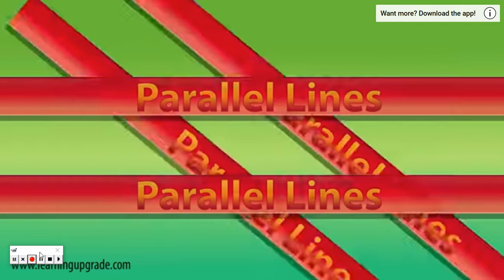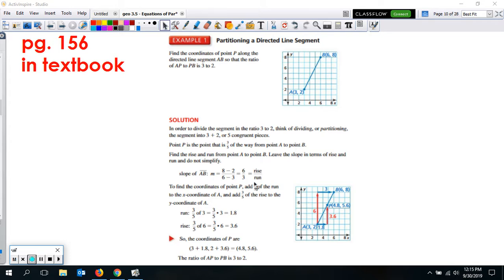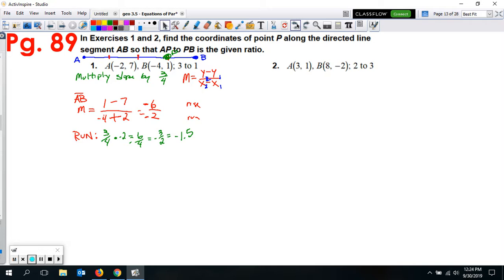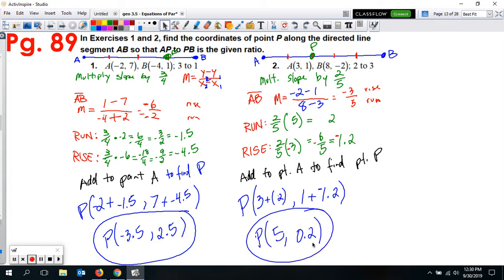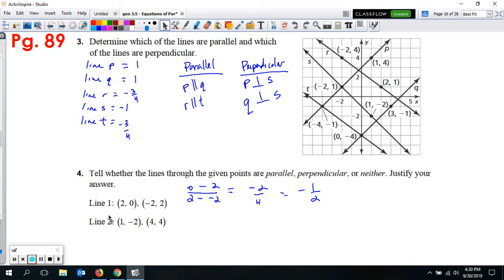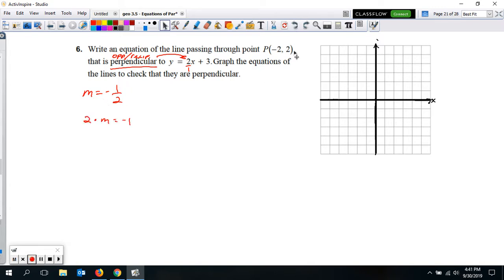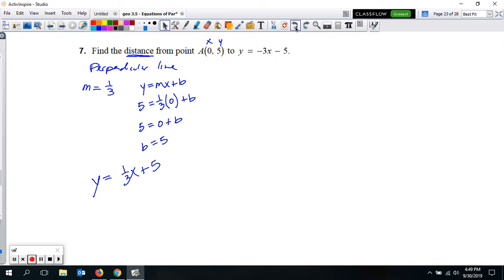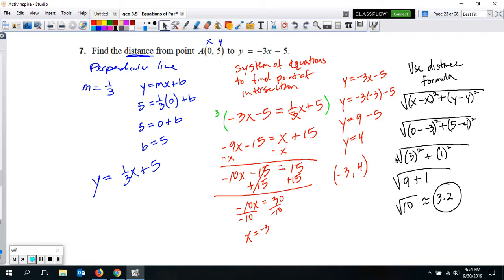GWebb/geo 3 5